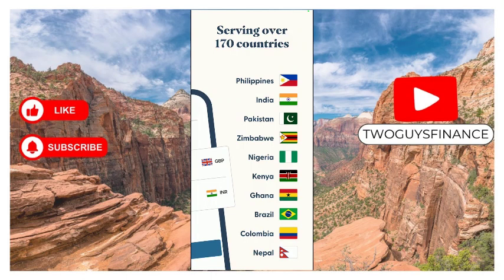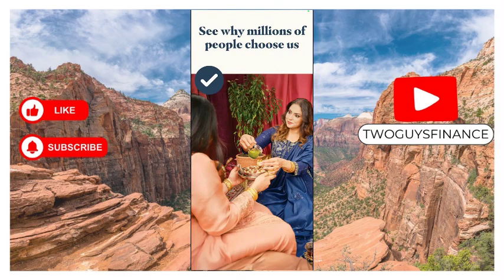HOW TO CREATE REMITLY ACCOUNT USING MOBILE APP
In This Video, you will learn about HOW TO CREATE REMITLY ACCOUNT USING MOBILE APP